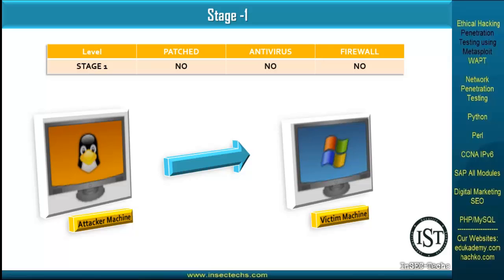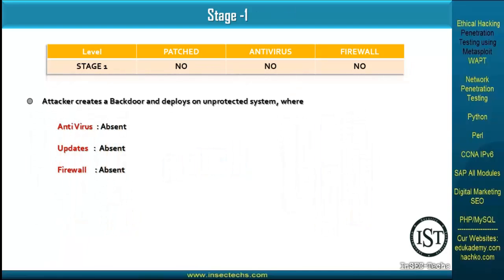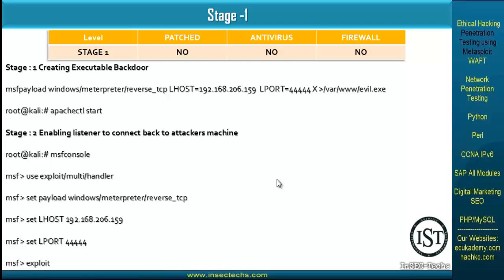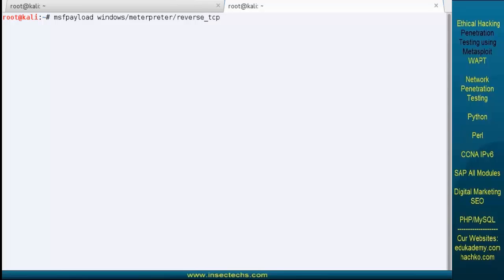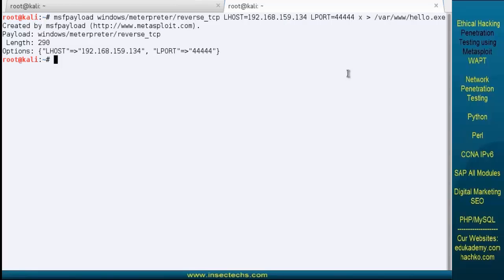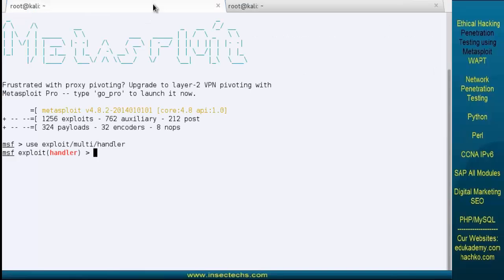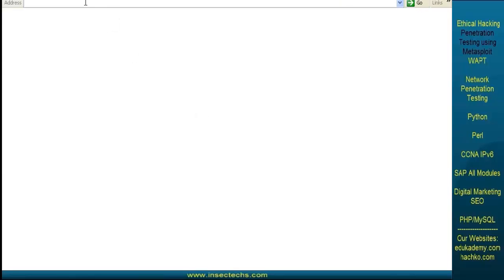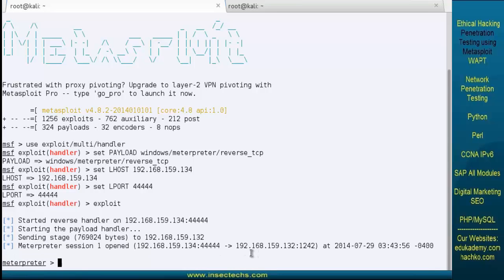33 binary payload